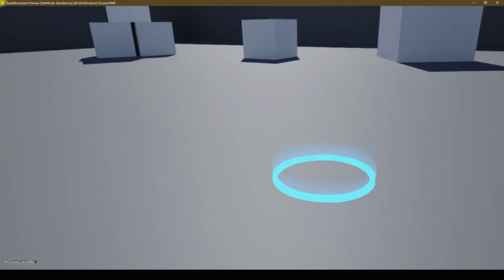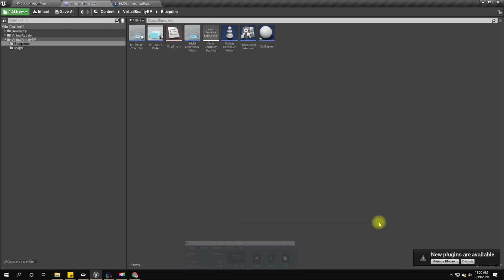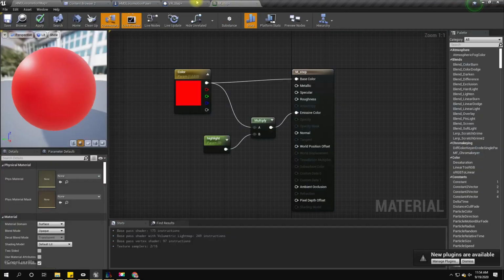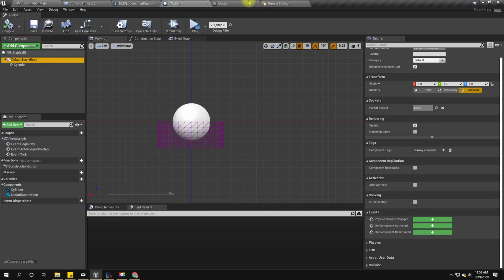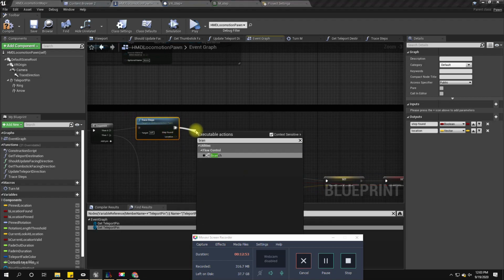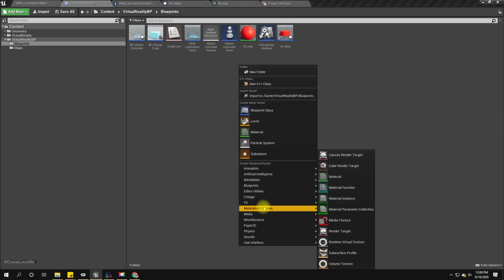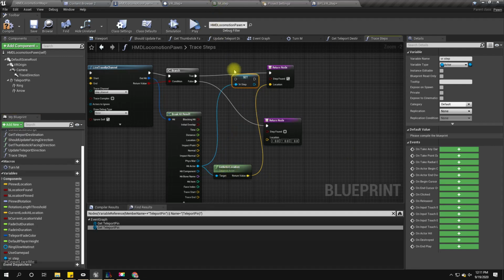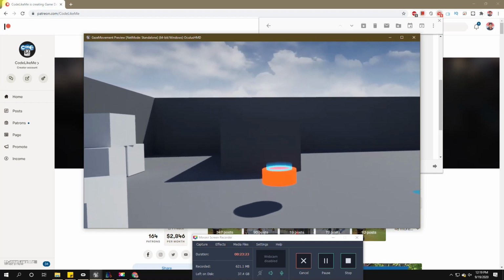Unreal VR Advanced Locomotion Part 2 - Vertical VR Locomotion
Last time in advanced VR locomotion system in unreal engine, we implemented turn left, right and step back movement mechanisms similar to half life alyx game. Today, we are going to add another feature to support climbing up and jumping down to platforms that are in different vertical level to the current location of the VR player character.